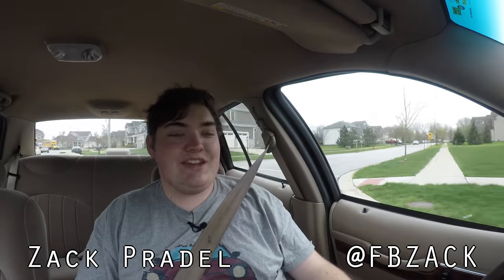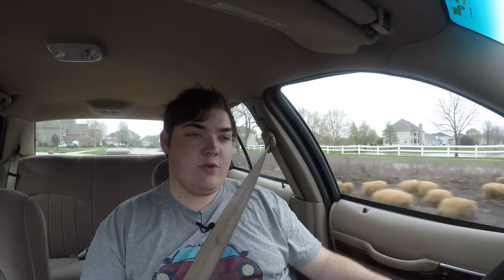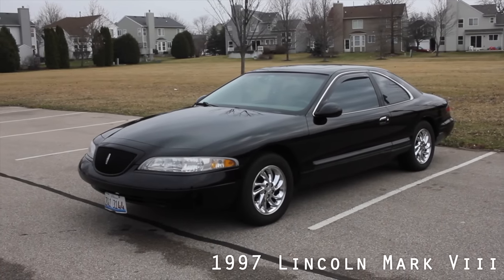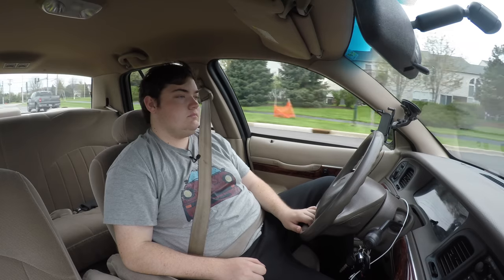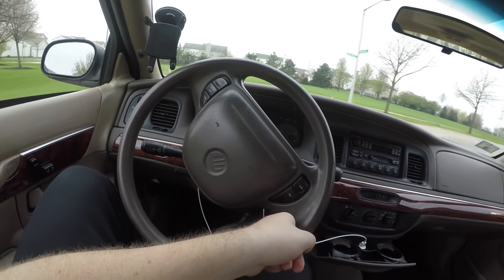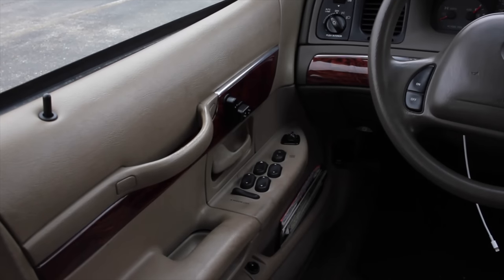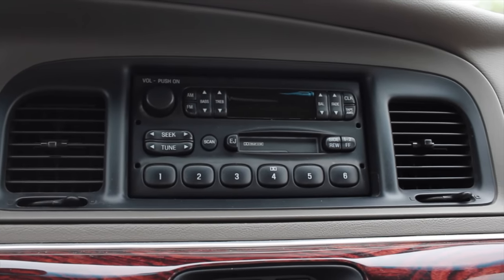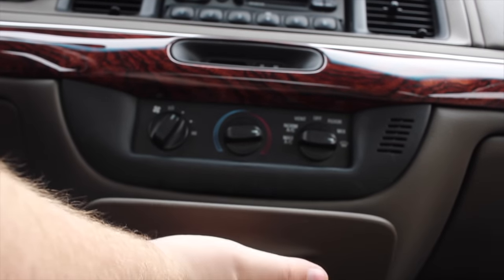2000 Mercury Grand Marquis Review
My thoughts on the 2000 Mercury Grand Marquis with the 4.6L V8 and 4 speed automatic transmission!